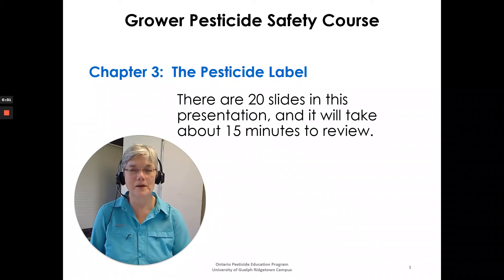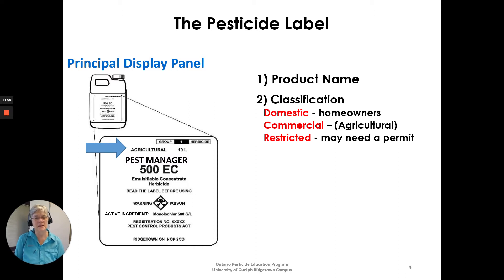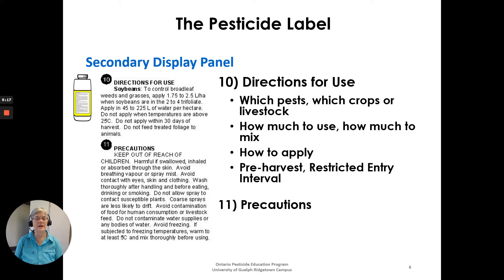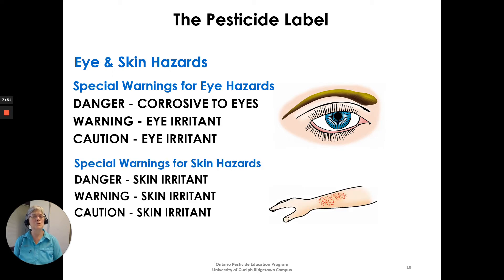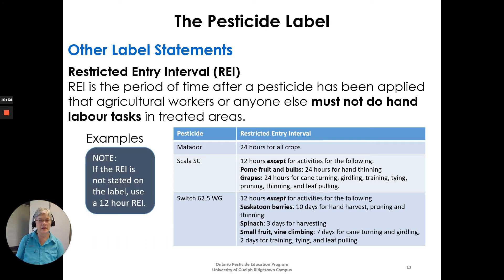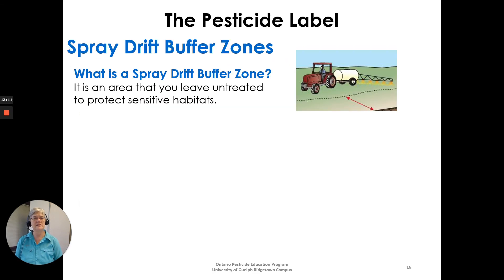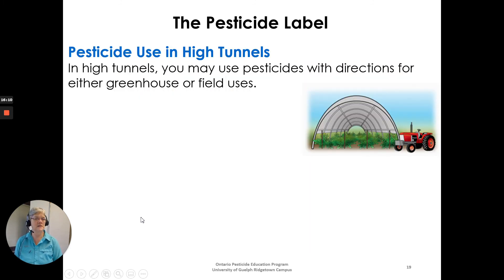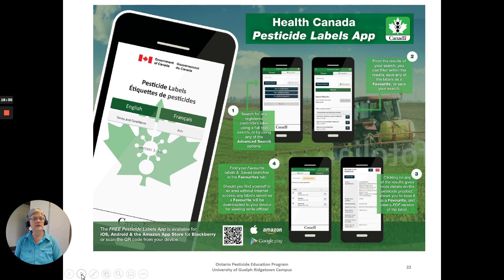03 The Pesticide Label Grower Pesticide Safety Course Manual